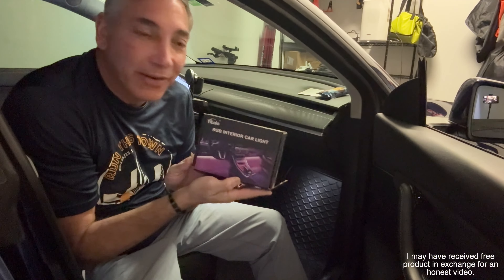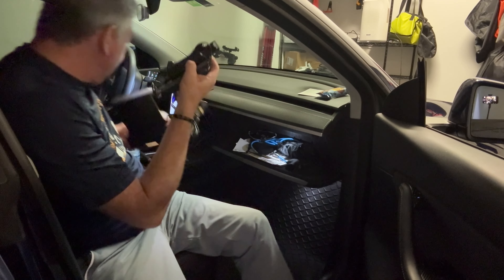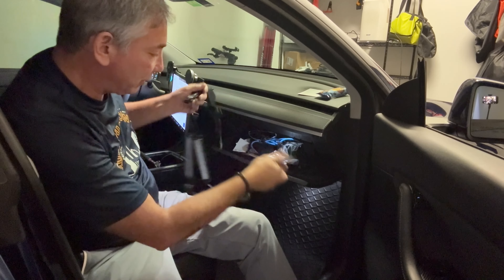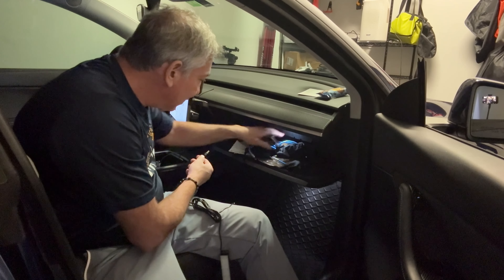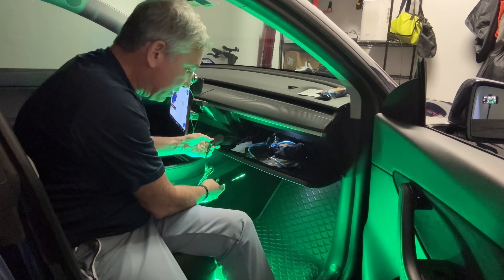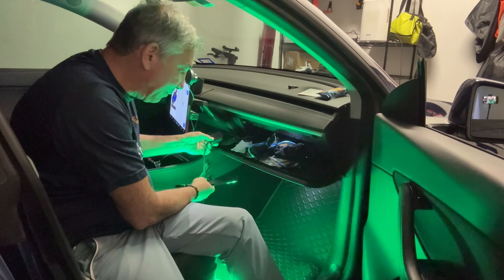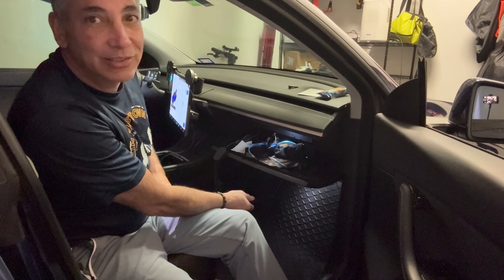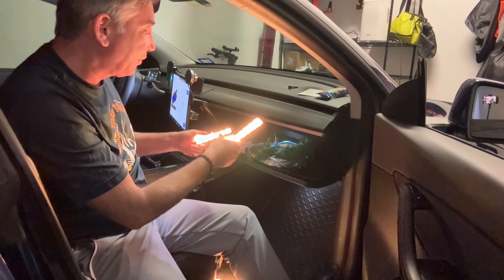USB LED Lights for Car Review & Unboxing 4K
YiLaie Car LED Lights, RGB LED Interior Car Lights with Smart APP Control and Music Mode, 4PCS USB Footwell Lighting for Car, Neon Lights with Car Charger DC 5V for Car Accessories Interior
Visit the YiLaie Store
From Amazon
(AD)